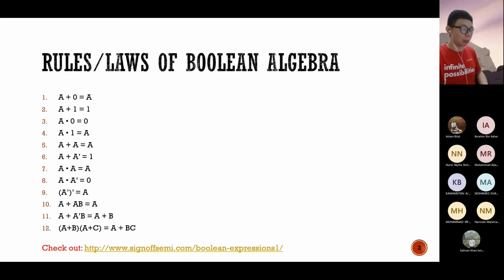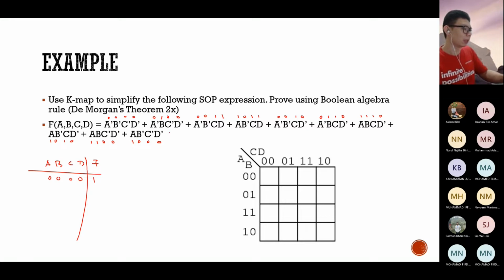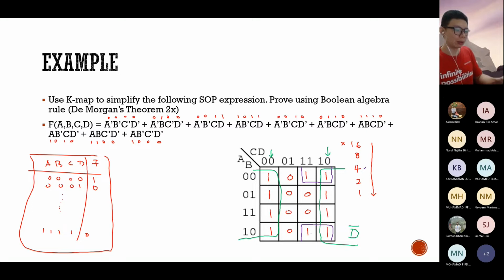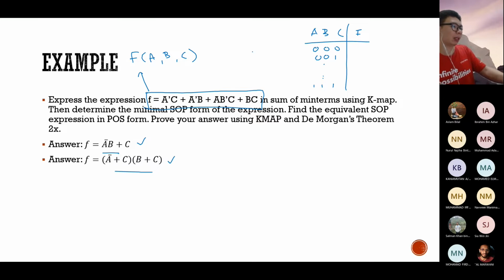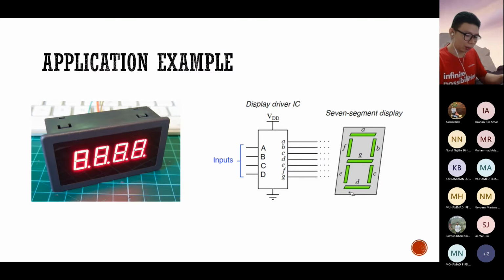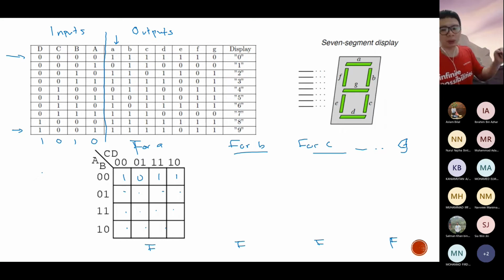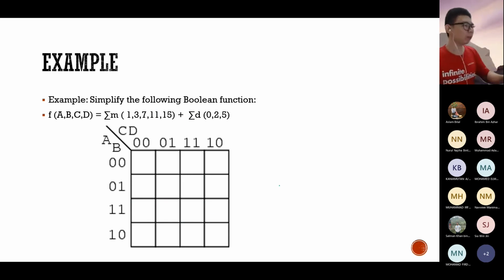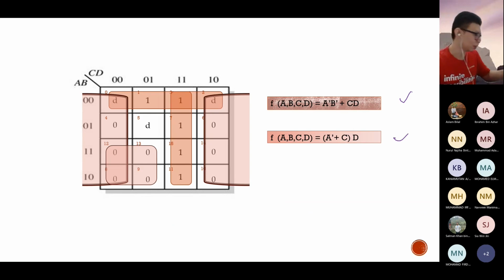Lecture 10 - Topic 4 Karnaugh Map - 20211014